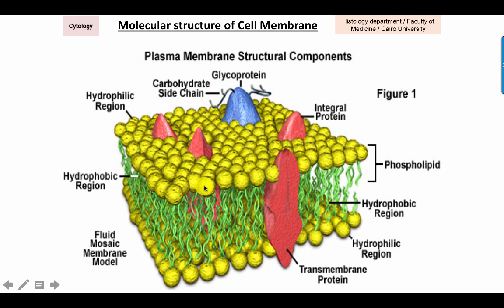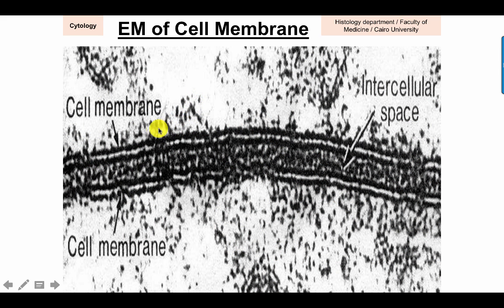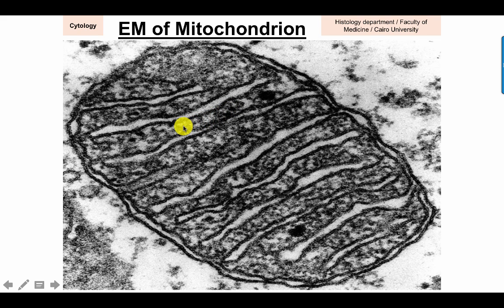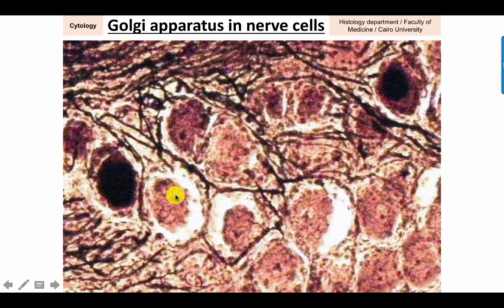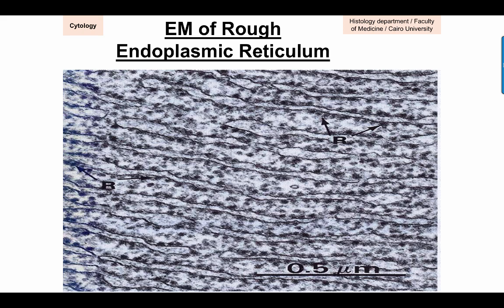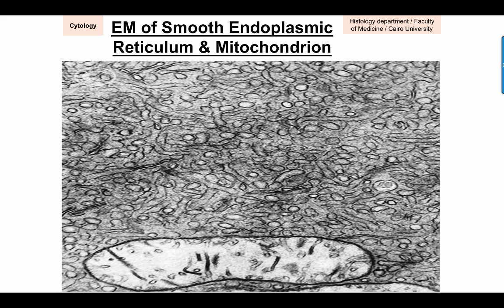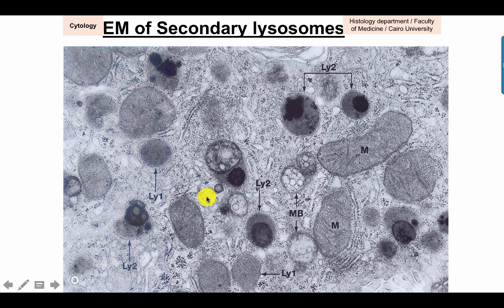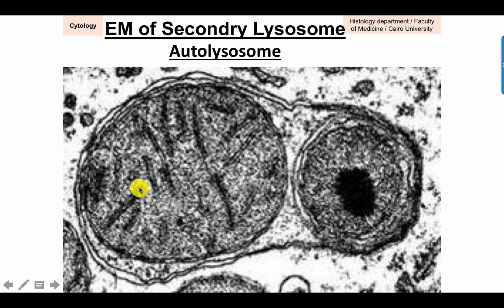Cytology Part 1 (membranous organelles) 2016-2017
Data Show description of membranous organelles for first year medical students.This part covers the cell membrane,mitochondria,Golgi apparatus and Lysosomes.